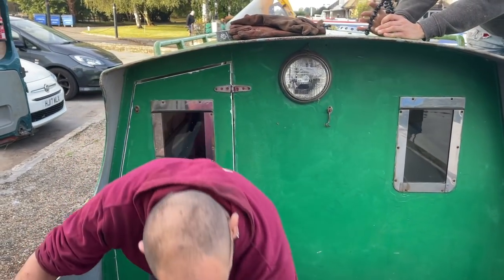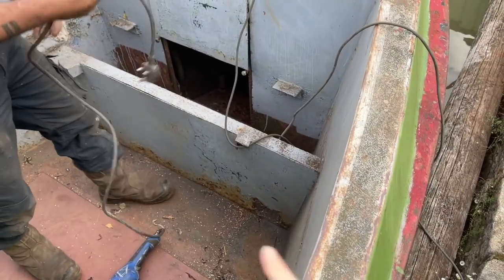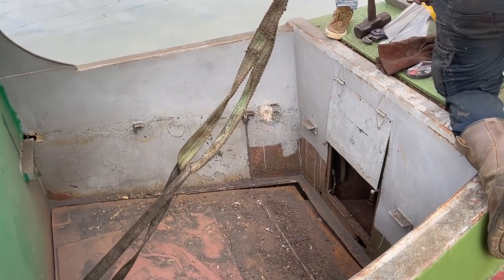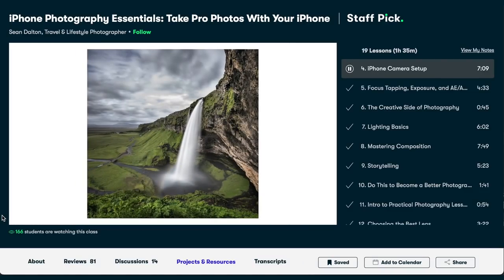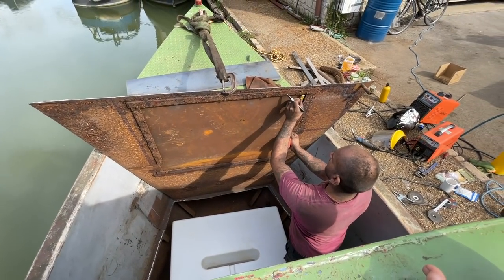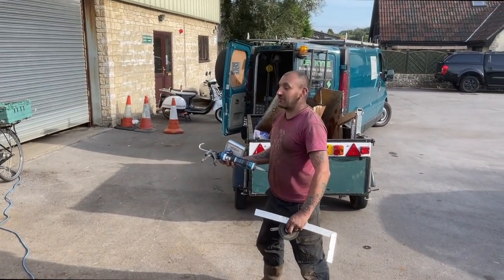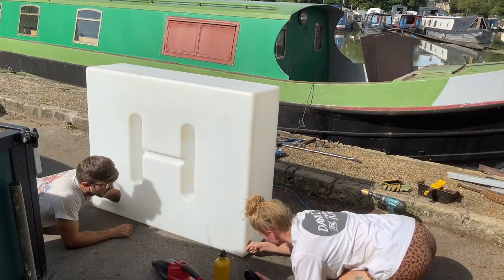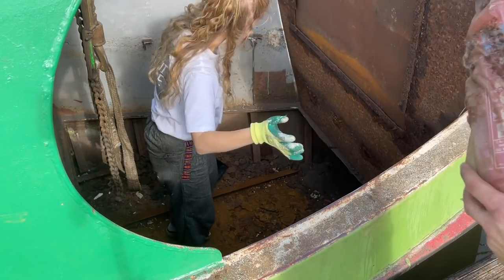Water Tank Replacement | Rotten 40 Year Old Steel Tank | Narrowboat Conversion | BOATLIFE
[057] Finally it's time for our rusty old tank to be swapped out for a brand new plastic replacement!

Thanks to Kev Kyte Marine Welding & General Fabrication

About our boat:
1980 Harborough Marine/Black Prince
50' Cruiser Stern
1.5 BMC Diesel Engine
Completely empty, soon to be our water based retreat

Danni & Joe